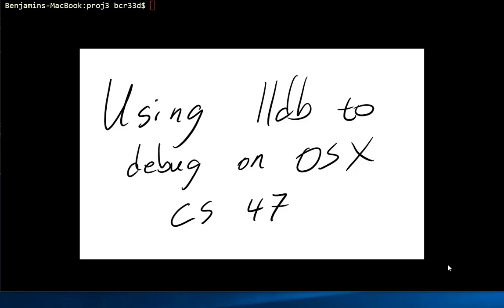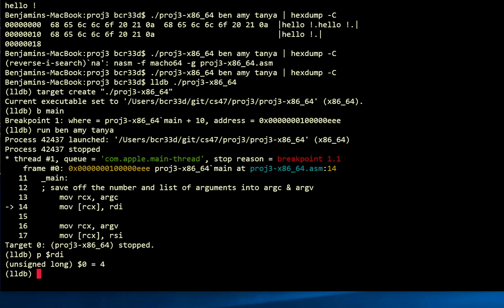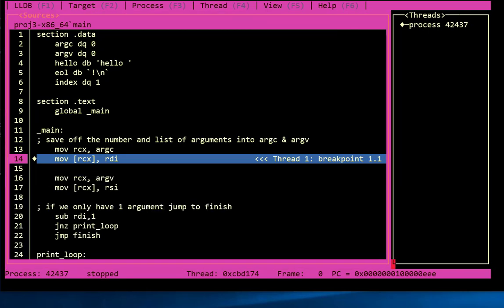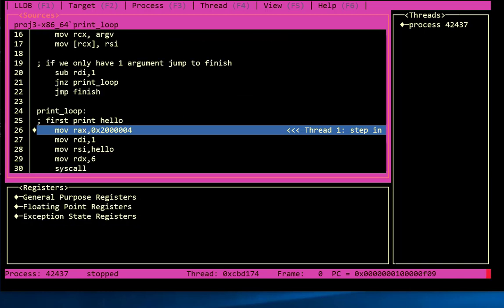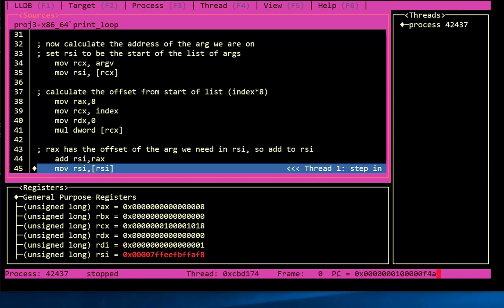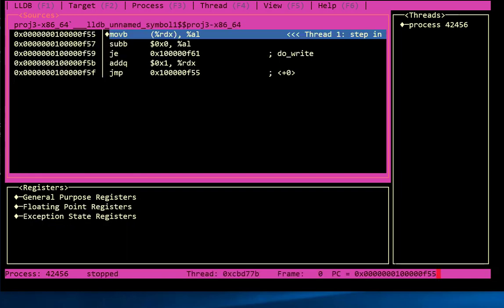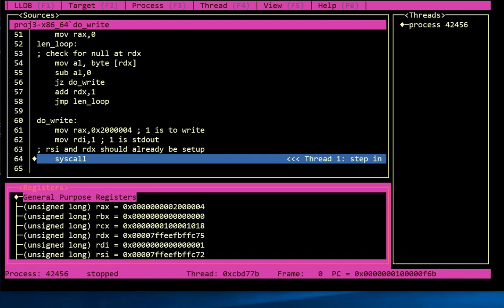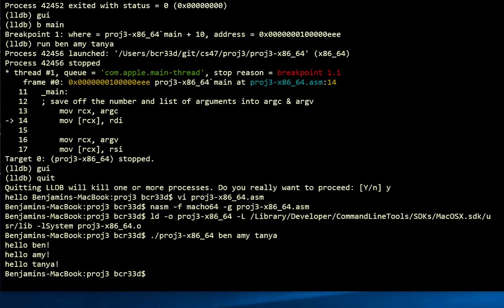lldb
a quick intro to using lldb with nasm on OSX